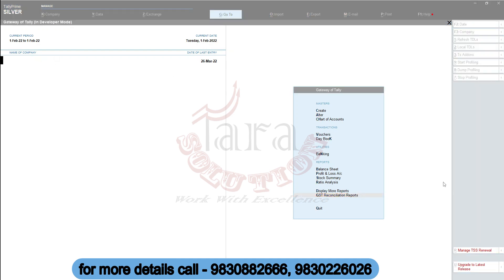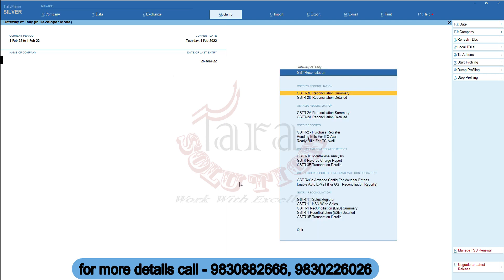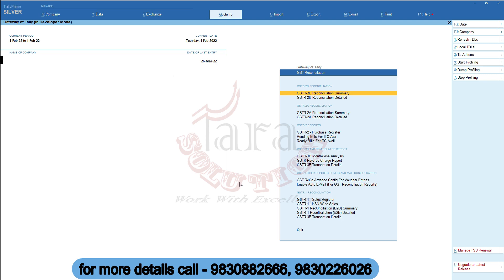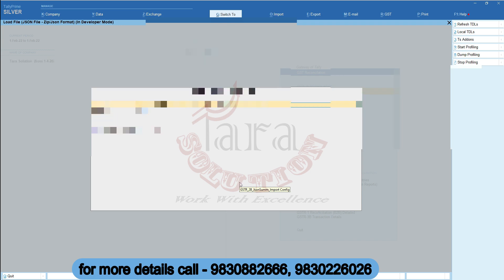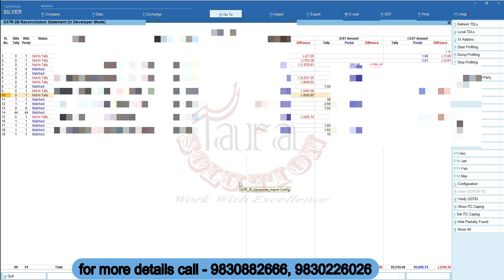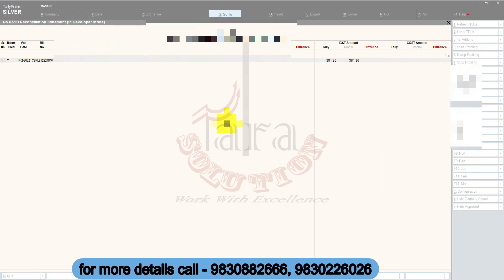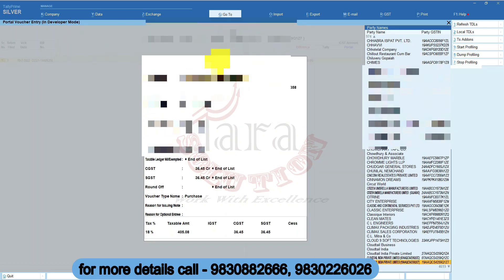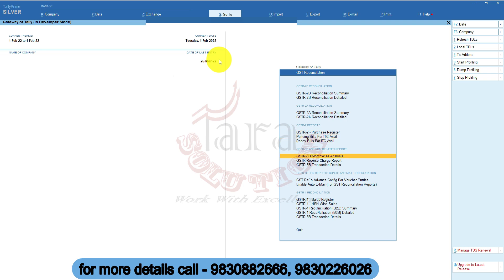HOW TO RECONCILIATIONS GSTR 2B & GSTR 2A IN TALLY PRIME | TDL FOR GSTR 2B RECONCILIATION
This Tally addon can reconcile GSTR2B and GSTR2A within tally